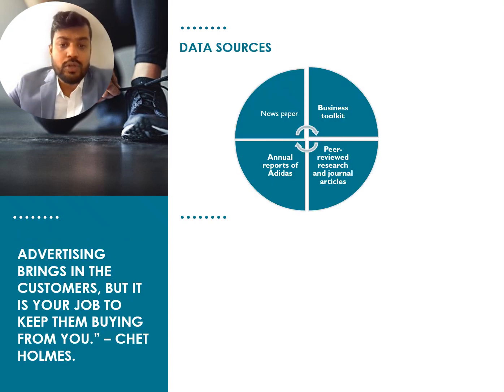How does influencer marketing affect customer behavior at Adidas